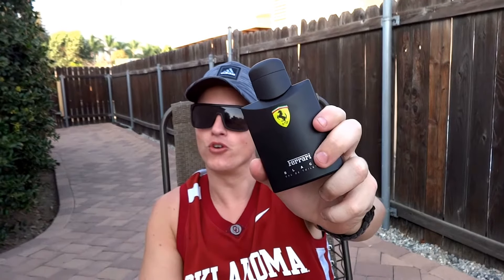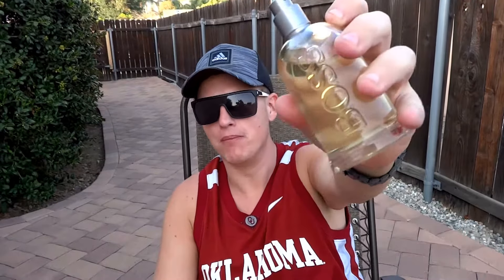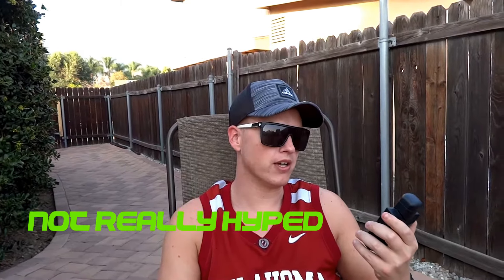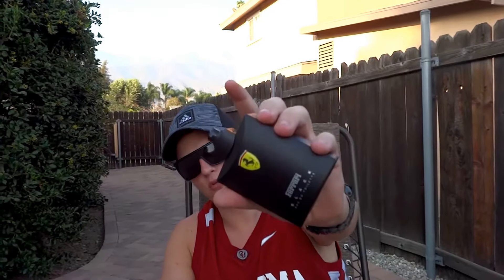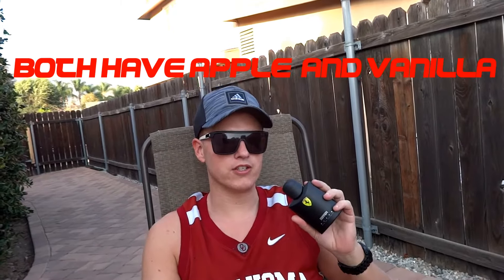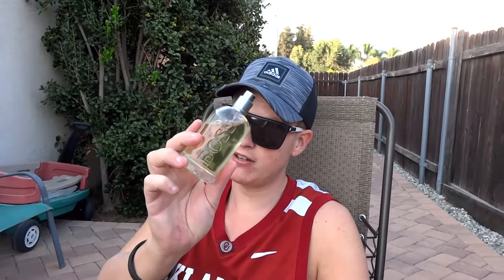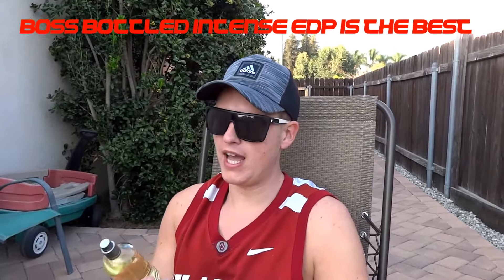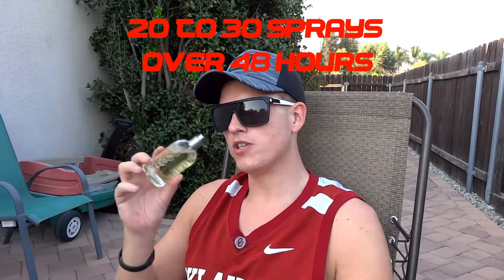Ferrari Black vs Boss Bottled (Boss #6) (Fragrance Review/Battle)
Today I will being doing a cologne/fragrance comparison/review on Ferrari's Black Cologne and Boss's 1998 classic Boss Bottled.. which cologne will be victorous?

Boss Bottled
Ferrari Black
Boss Bottled Intense EDP